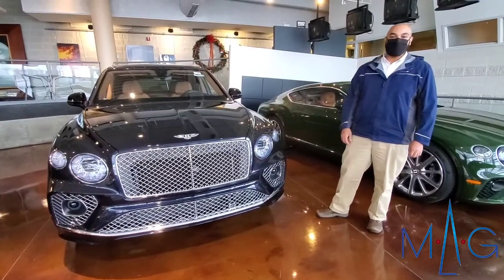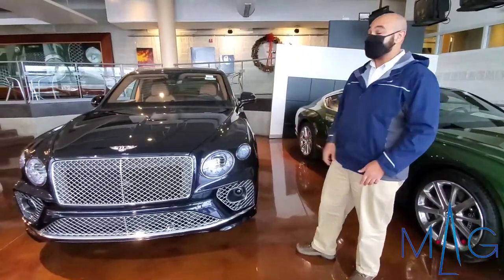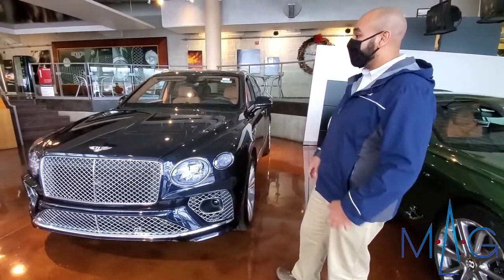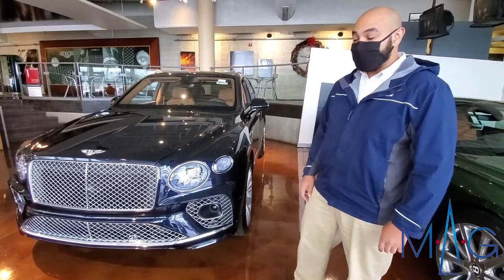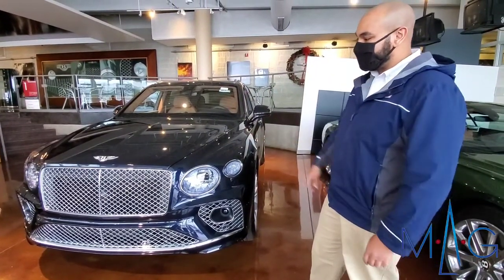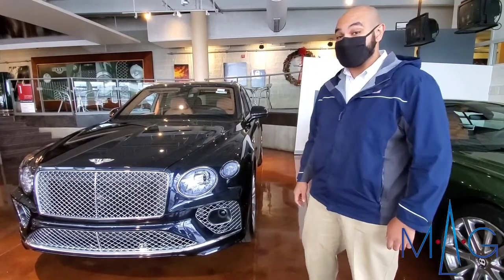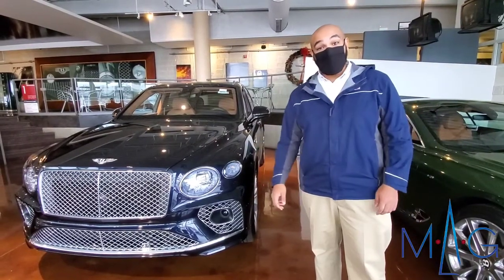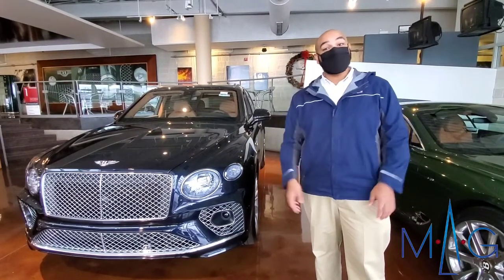Bentley Bentayga - Grille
Our sales consultant Andy walks us through the front grille refresh on the Bentley Bentayga.